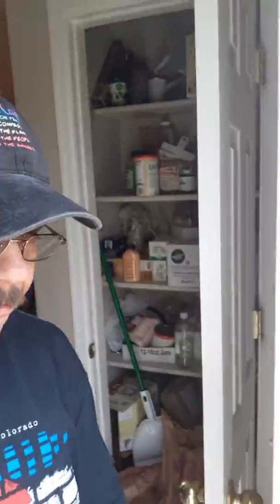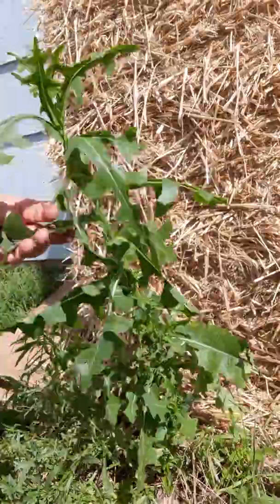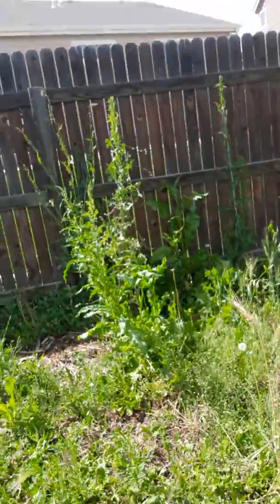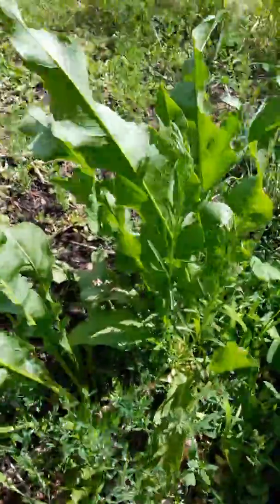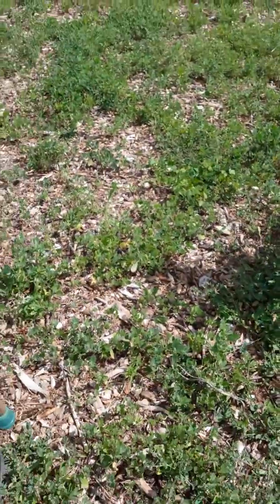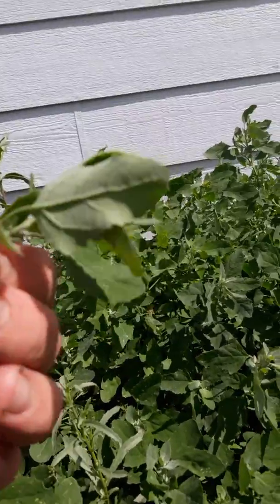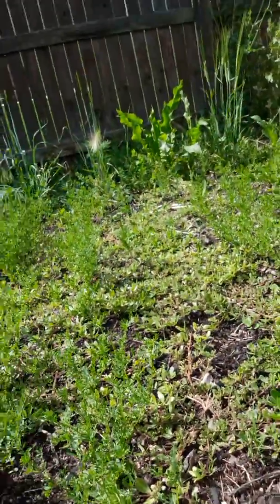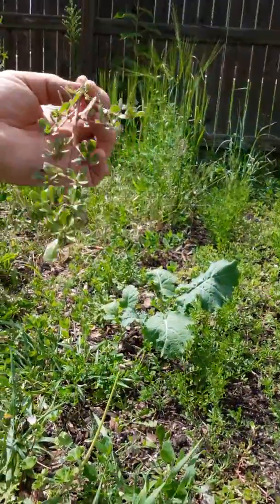Backyard foraging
Edible plants and medicinal in my backyard